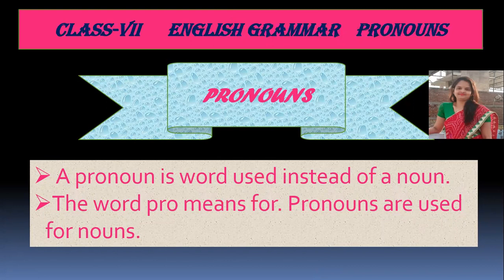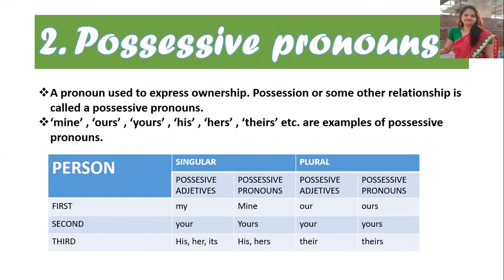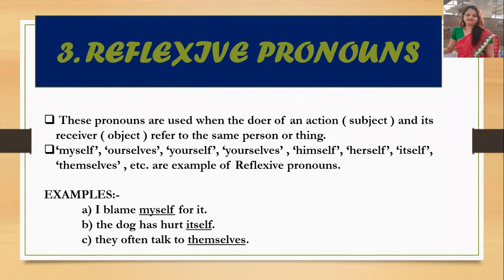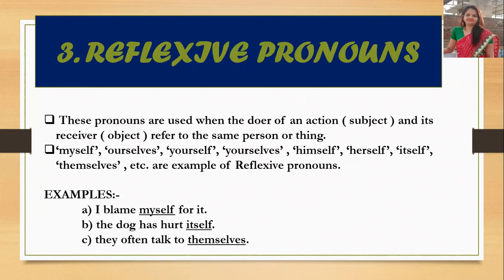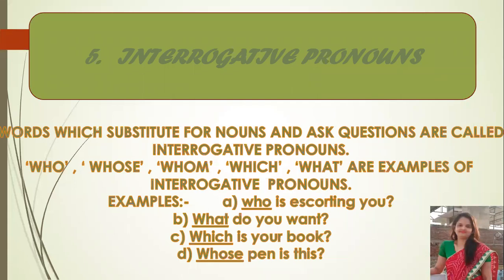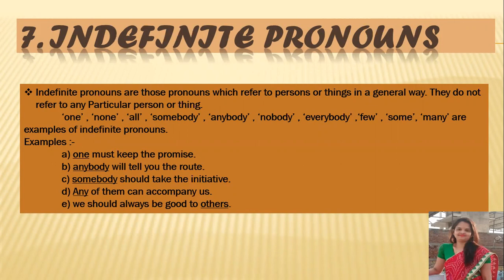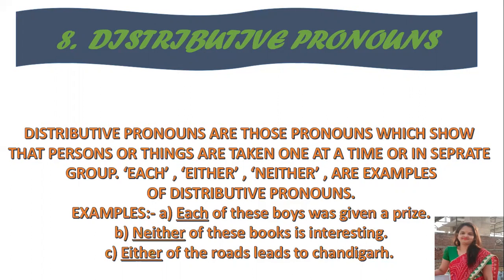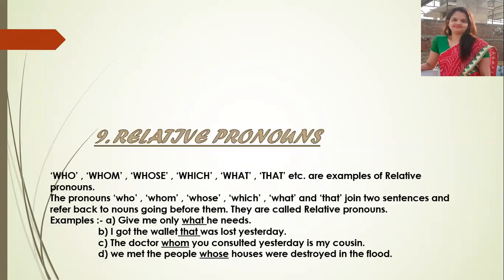August 12, 2020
Video from Lalita Jain